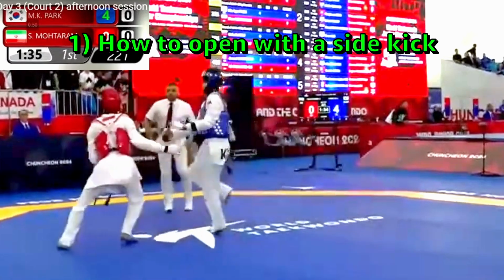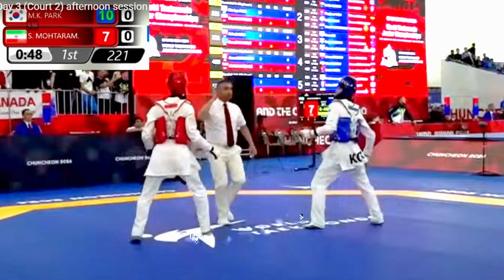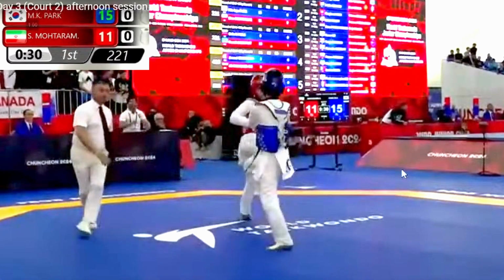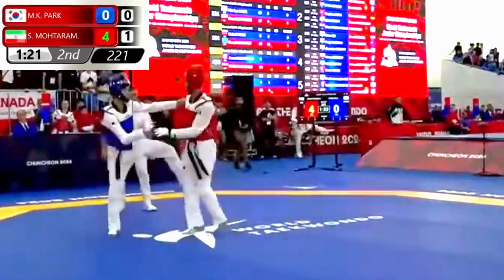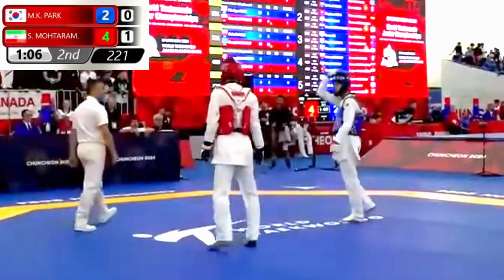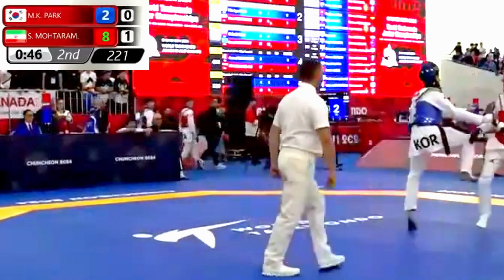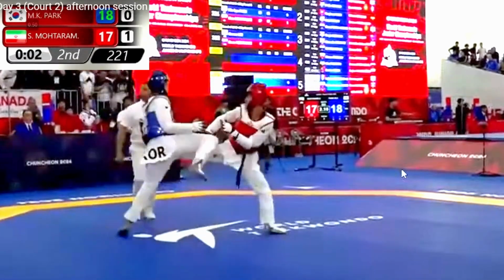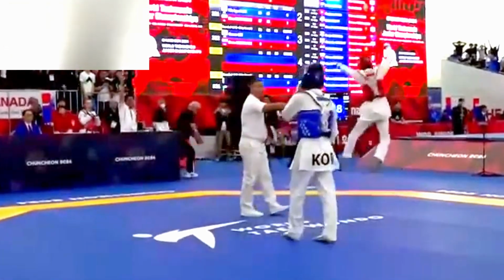How can I comeback in a taekwondo fight?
a guide about the iran figther who won at the last second against the korean fighter in chuncheon final 2024

HOW TO SEND ME YOUR VIDEOS FOR REVIEWS:
1) upload it on youtube on the uploading page, write the title based on your color in the fight, as description let me know some more details.
2) You have to scroll down or click show more, than click on the "License" pannel, than click on "creative common" if you don't do this step i can't review it.
(I can't make video about people younger than 16)

0:00 how to open with a side kick
0:16 scret Korean technique
1:06 underrated scoring spot
1:25 how to block in taekwondo
1:51  What's the best taekwondo attitude
2:47 How to improve your fighting attitude
4:06 How to act in the corner
6:49 the attitude makes the difference
6:55